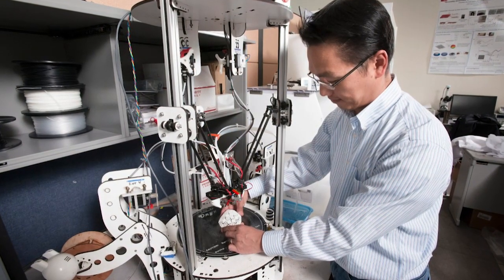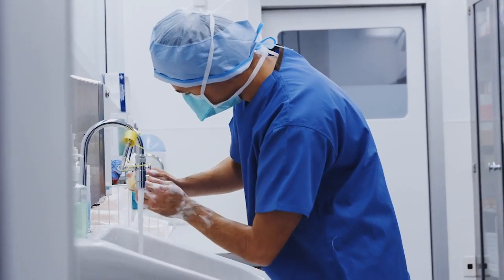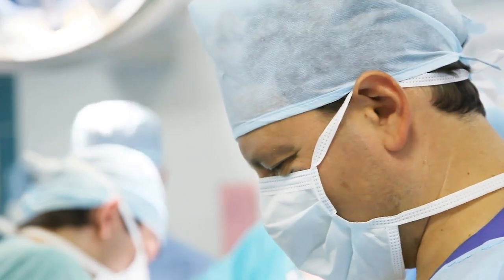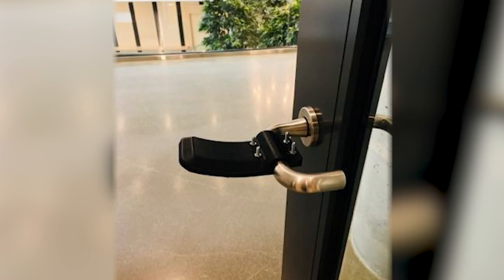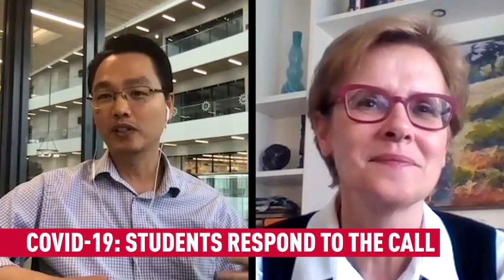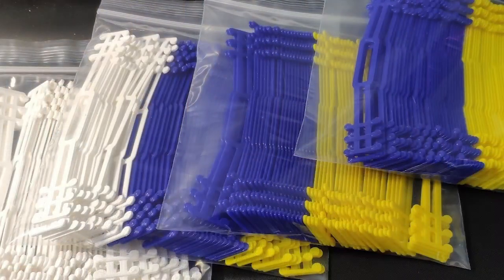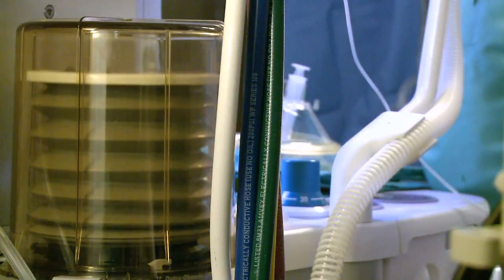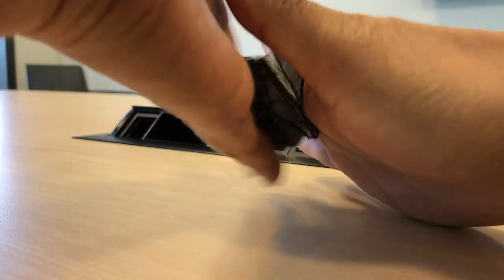Change Makers - Woo Soo Kim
SFU Change Makers is a video interview series, hosted by Joy Johnson, VP Research and International, that explores how the SFU research community is engaging and innovating to respond to the COVID-19 outbreak. In today's episode, SFU Faculty of Applied Sciences Professor Woo Soo Kim joins Johnson in a discussion about how his research lab is helping to meet the high demand for health care supplies and equipment during COVID-19 using 3D printing technologies.